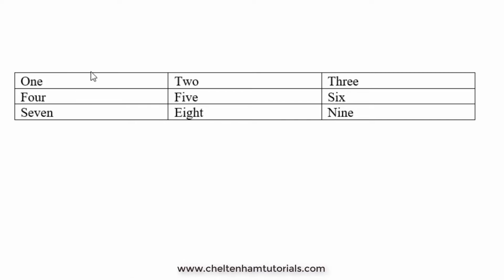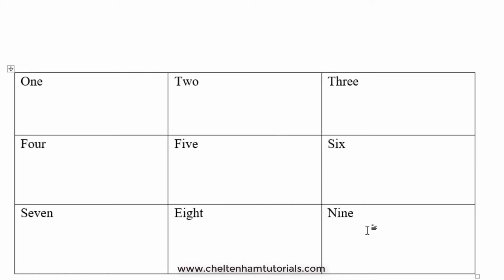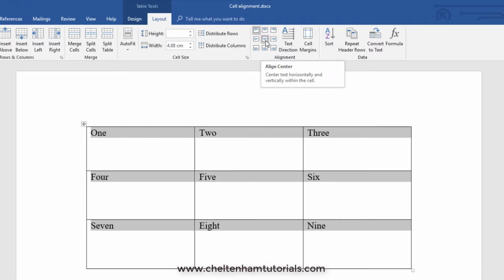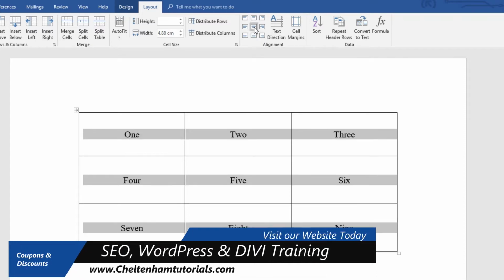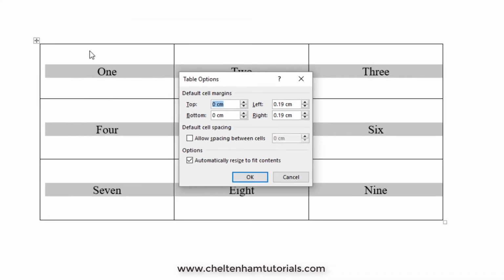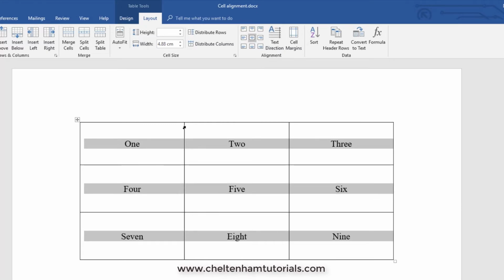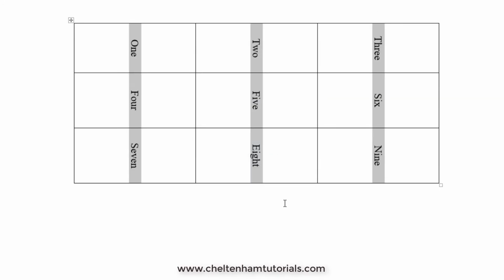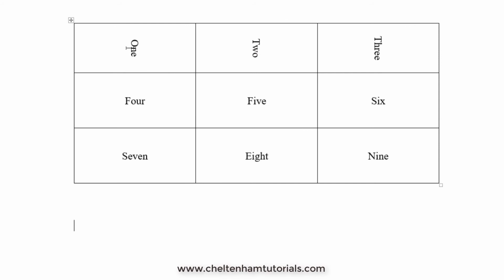#19 Word 365 Tutorial Intermediate - Advanced Excel Tables, Text Alignment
Word 365 Tutorial Intermediate - Advanced Tables, Text Alignment